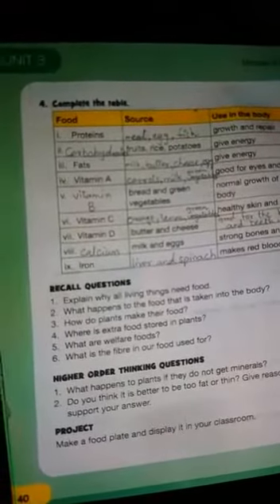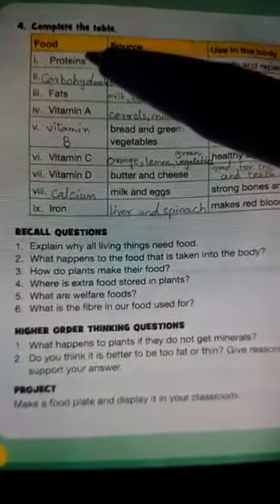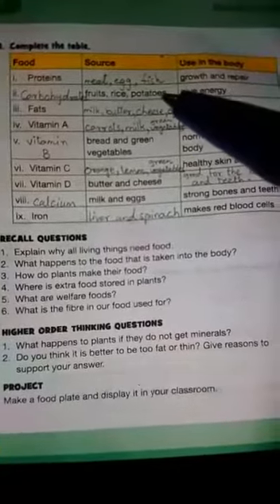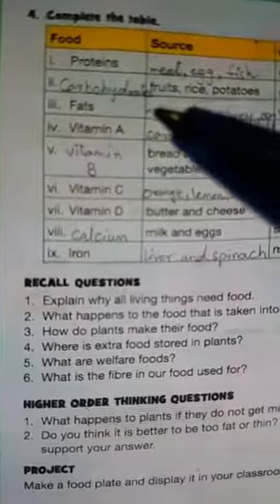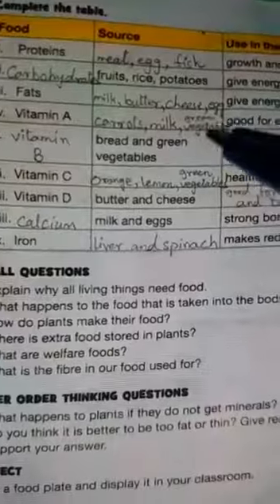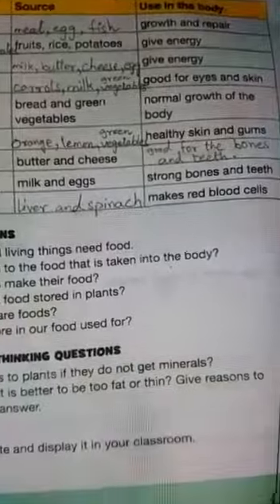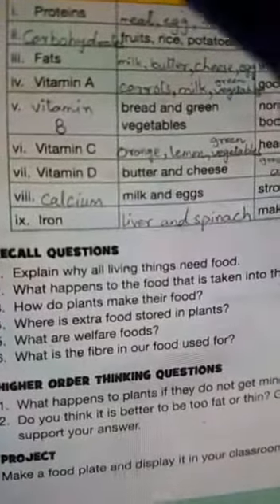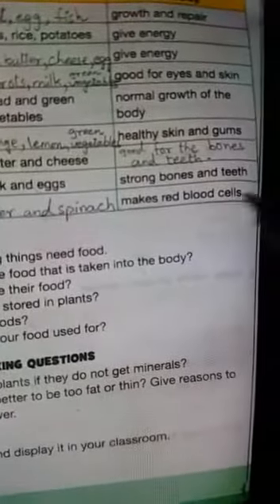4 lecture 2 10.04.2020